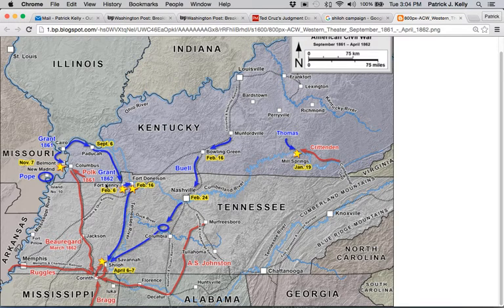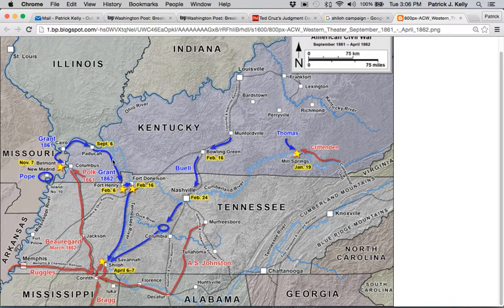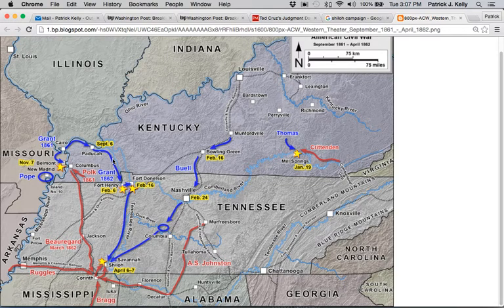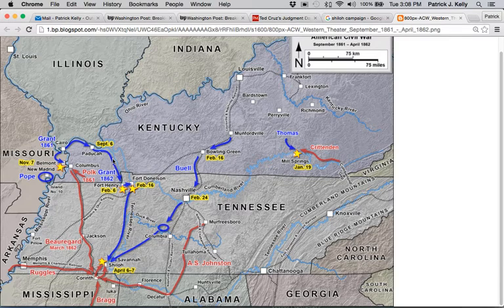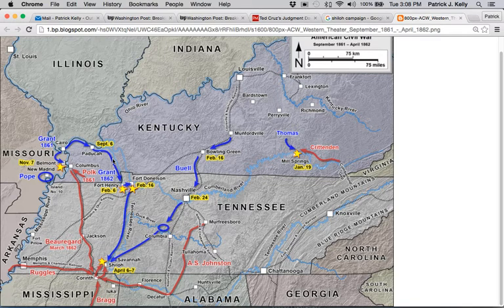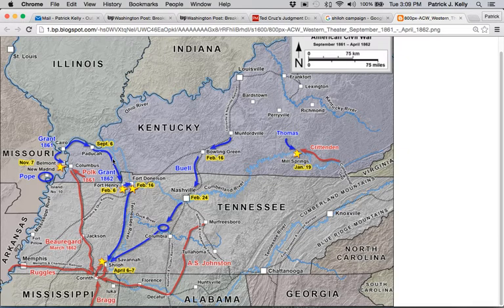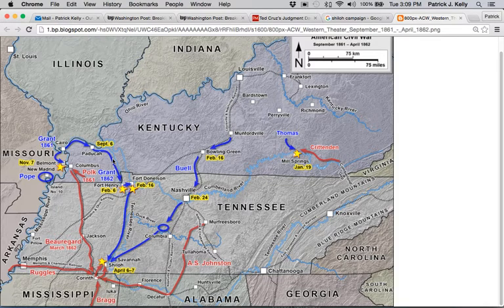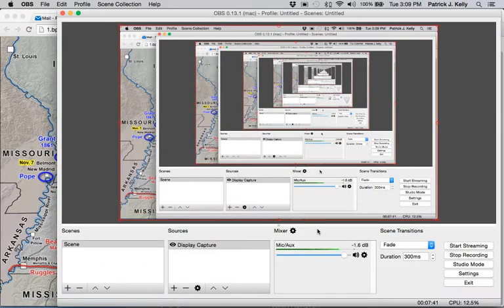March2PA2016 03 01 15 02 03